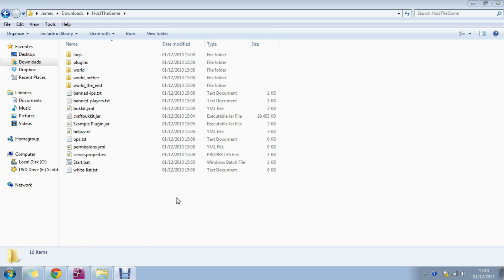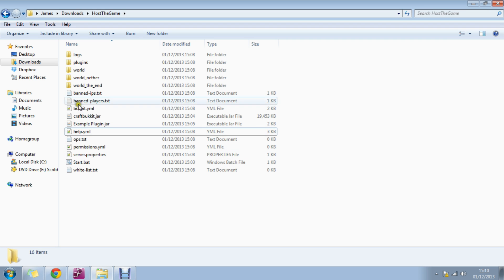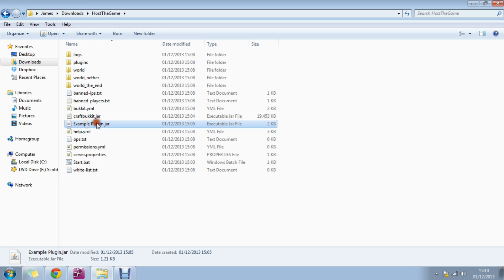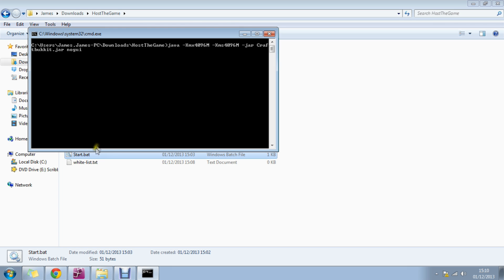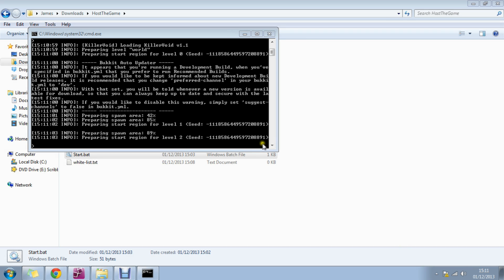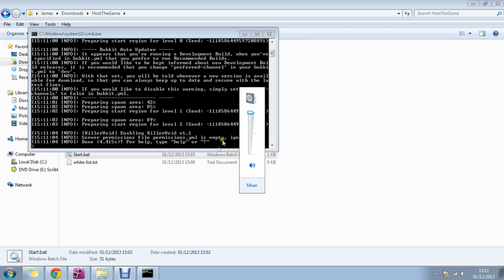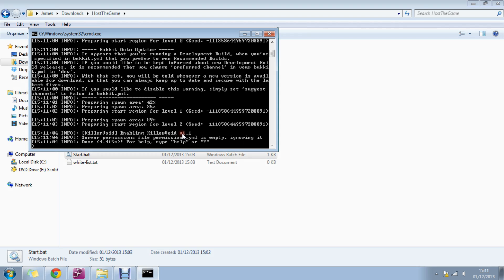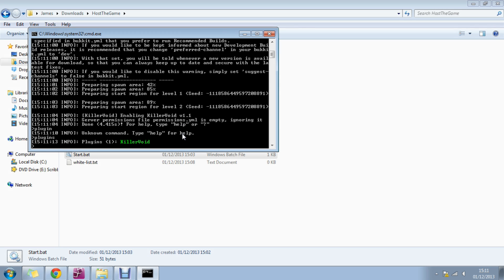How To Install Plugins On a Bukkit Server #2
In this Video: How To Install Plugins On a Bukkit Server

This is the second video in our "How To" tutorial series for Minecraft created by our very own James Harrison. In this tutorial will look at how to install a plugin on a Bukkit Server.

Looking for a hosting server to host your minecraft at an affordable price?